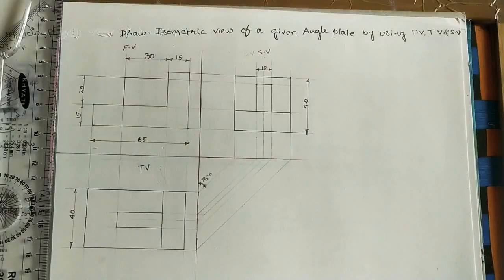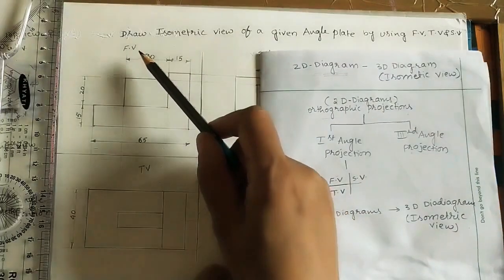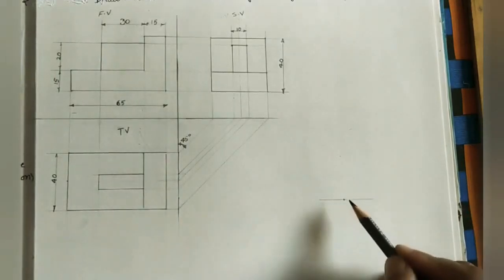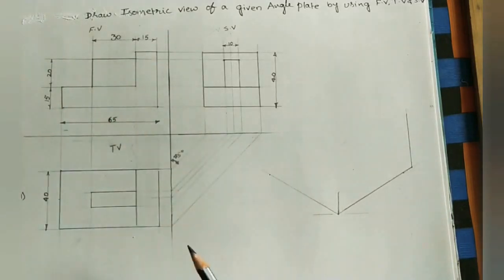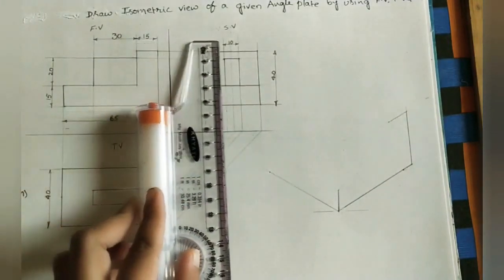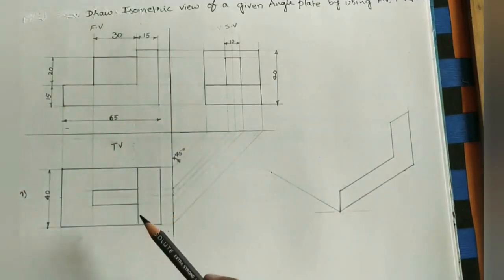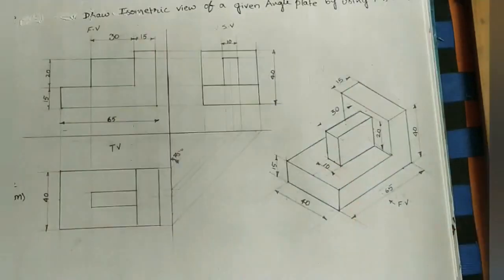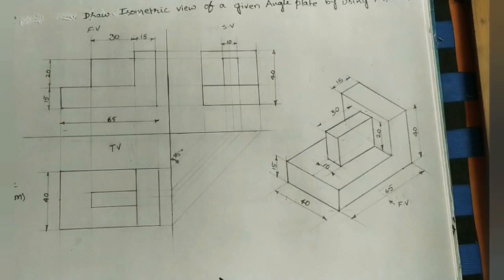Isometric View //engg. Drawing //Engg. Graphics